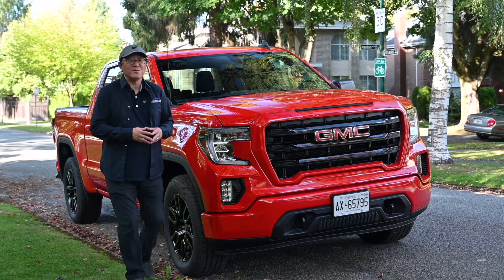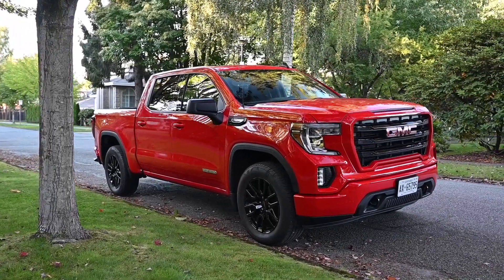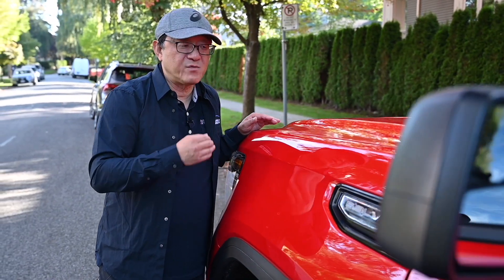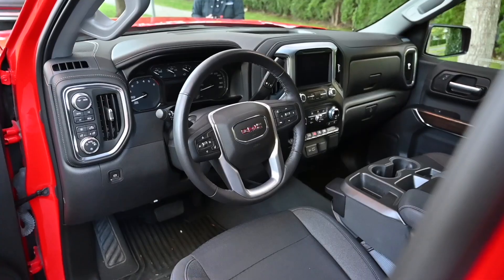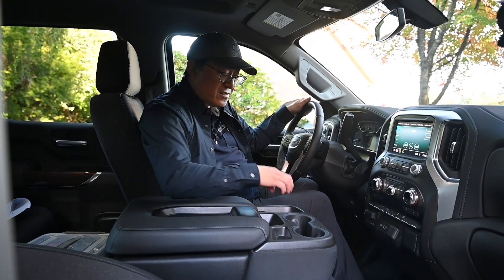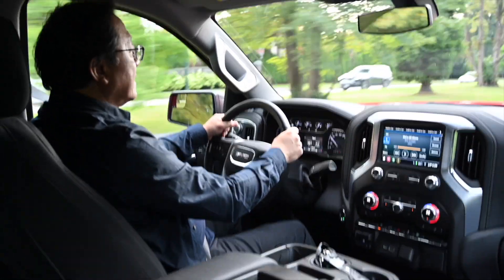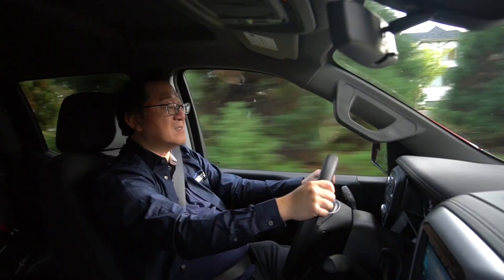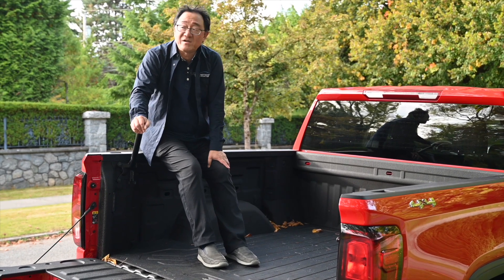ENGINEER LOVES THIS TRUCK! ENGINEER'S REVIEW OF THE GMC SIERRA FULL-SIZE TRUCK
Automotive Engineer and MIT Grad David Koichi Chao plans to buy the 2022 Toyota Tundra, but he is also enjoying the drive with the new 2021 GMC Sierra.  The V-8 engine is particularly impressive, with smooth and refined delivery that is very different from today's modern twin turbo V-6 units.

This is David's full engineering review, which includes auditing the exterior, interior, and the driving experience.  He points out things that are typically not covered by other reviewers.

This video was created in collaboration with Jimmy Mak Media, which filmed and edited the video for Automotive Press.